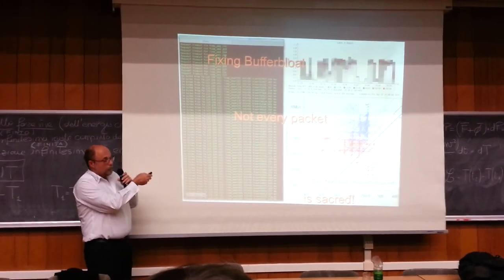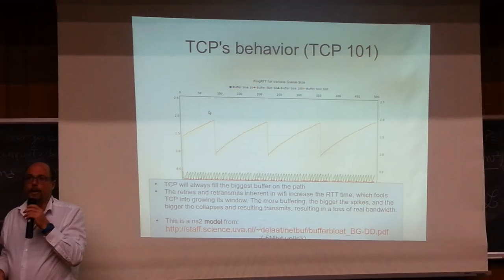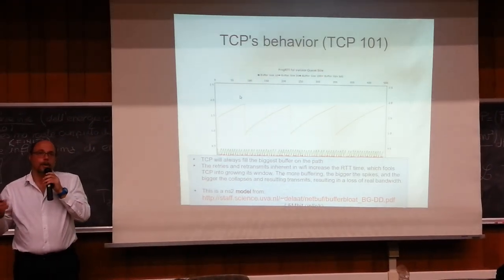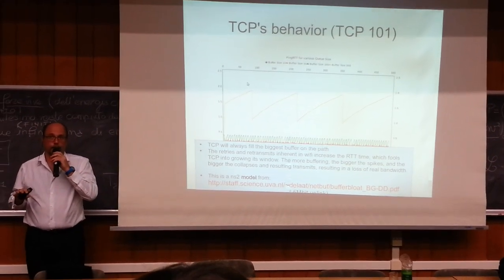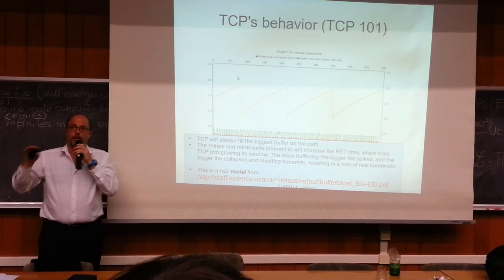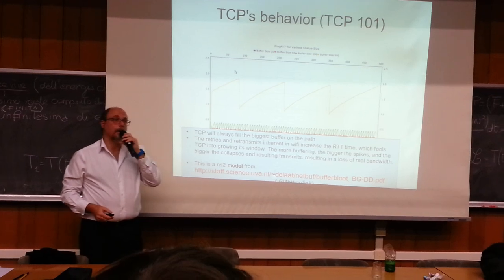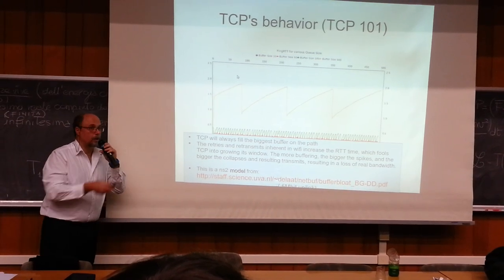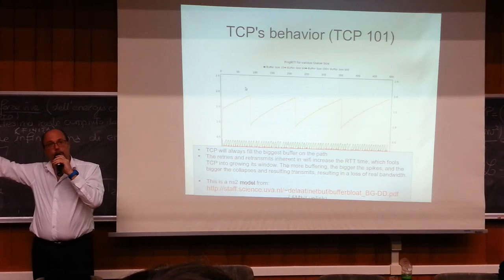Bufferbloat #1 - TCP 101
Dave Täht gave a lecture at the University of Modena describing the problem of Bufferbloat.

This is an eight-minute excerpt that shows how the TCP protocol can get in trouble with too much buffering.

It's handheld video, the audio's not great, but the information is pure gold. If you want to learn more about the problem of Bufferbloat and its solutions check out: